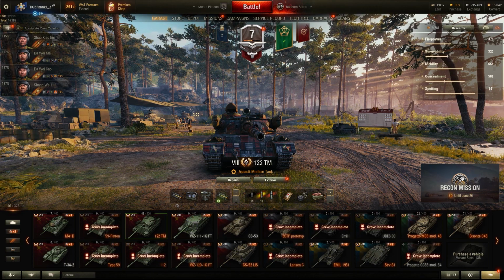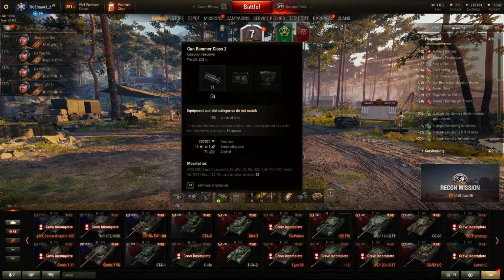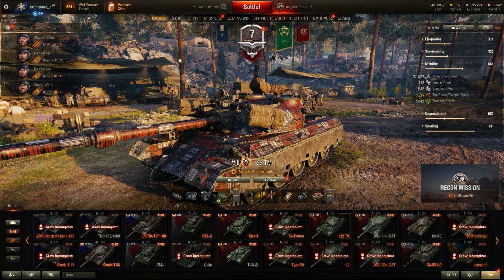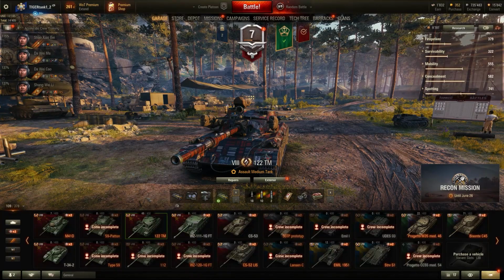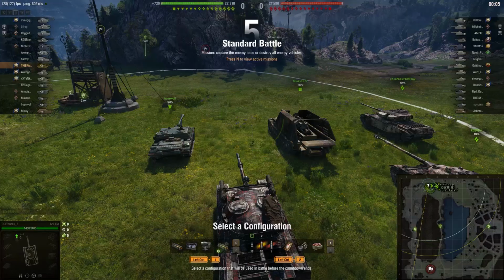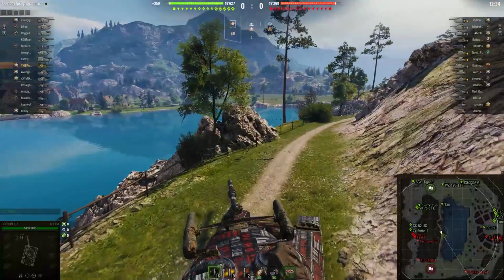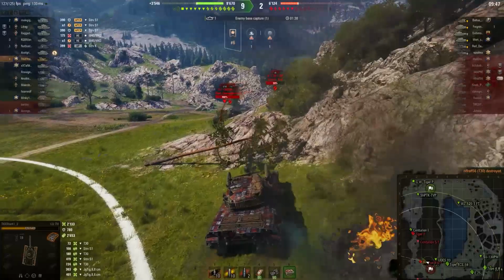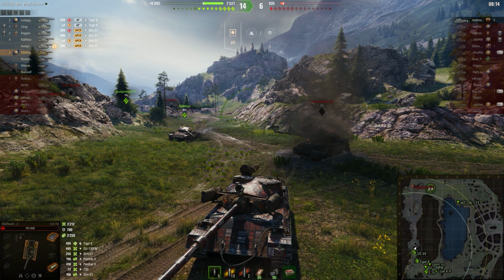Is the 122 TM worth it in World of Tanks in 2022? 122TM Review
Today we are going to take a look at the 122 TM. It sports a 120 mm gun with very nice standard APCR penetration and a whopping 299 mm of HEAT. It is pretty decent all around, but the dpm is the biggest issue.

Timestamps:
0:00 Introduction
1:20 Armament
4:50 Survivability
5:30 Mobility
10:52 Spotting, Concealment, Field modifications and Loadouts
11:10 Gameplay
17:55 Final Verdict